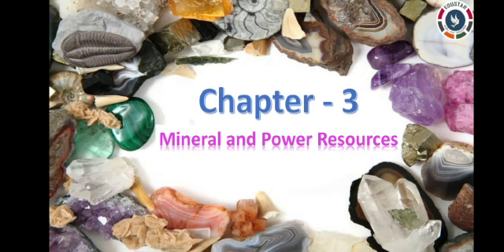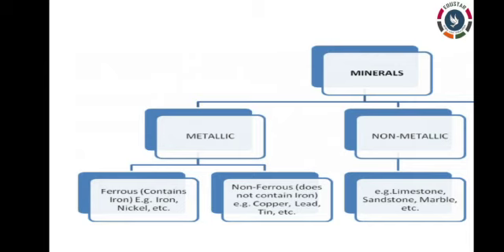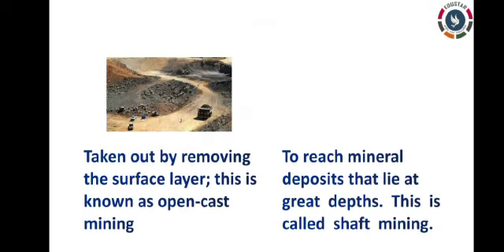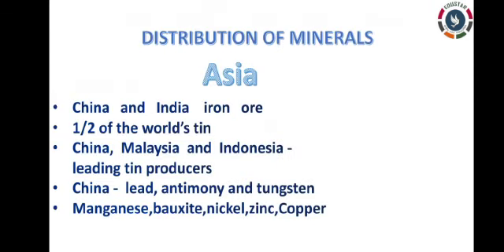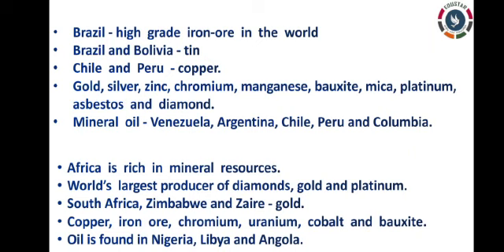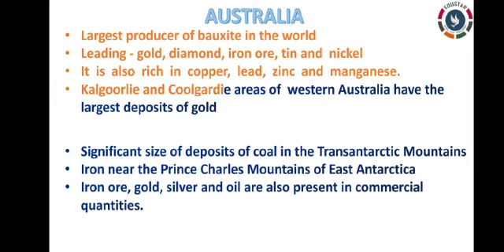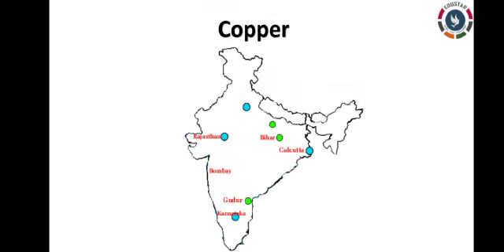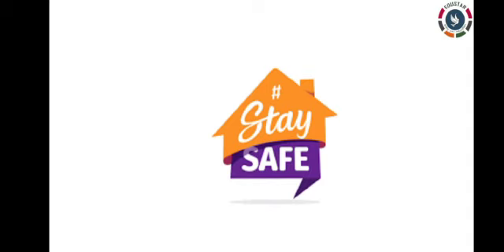Class.8 : SOCIAL(GEO.) : Minerals and Power Resources : Part.1